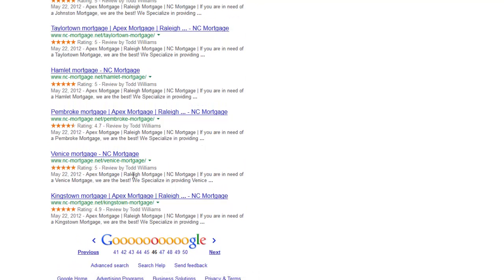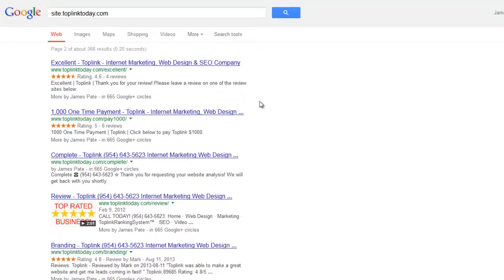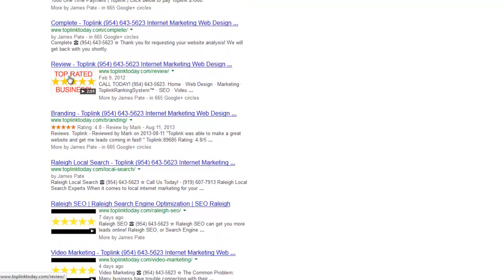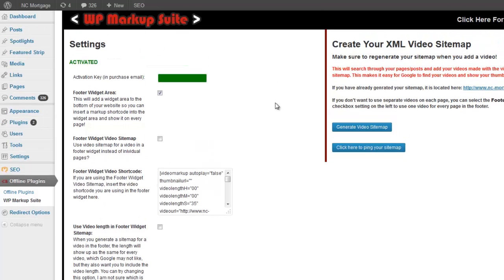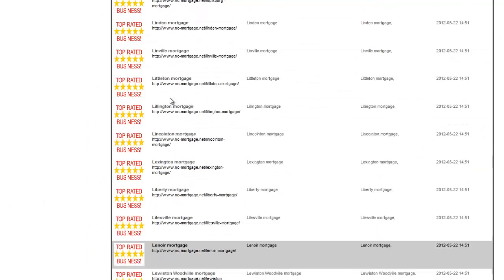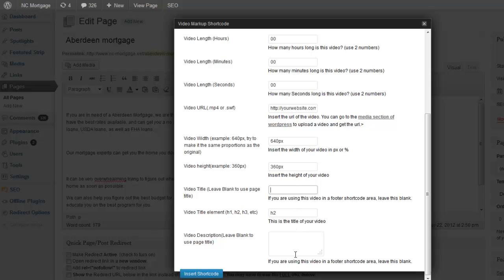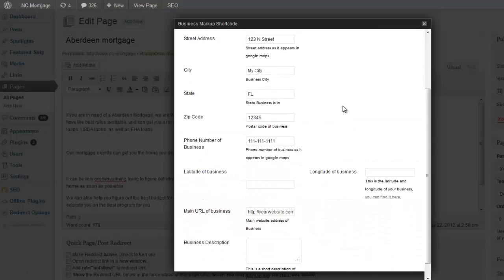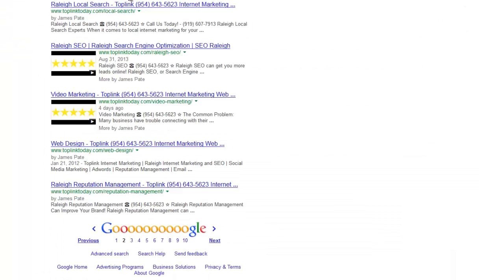Video Thumbnail Images and stars in google...